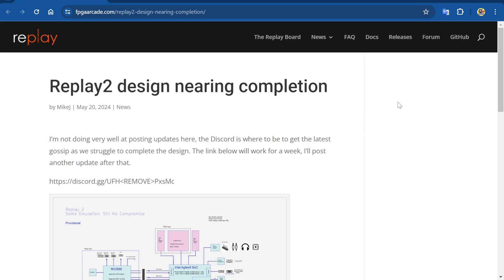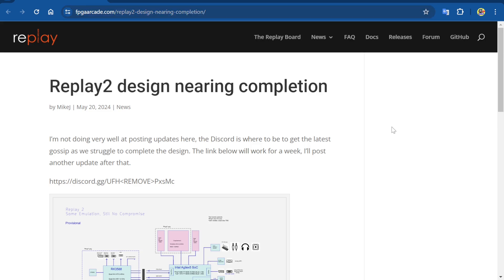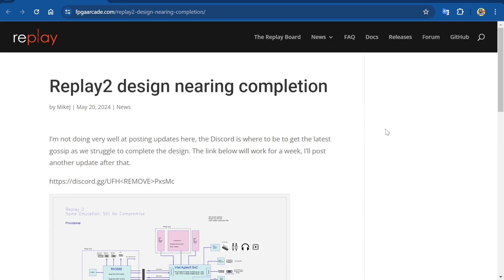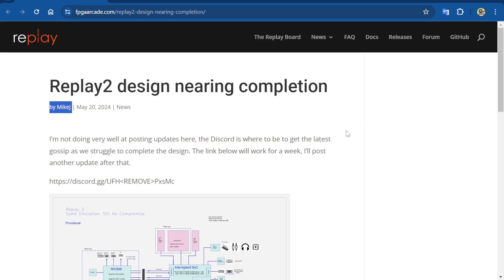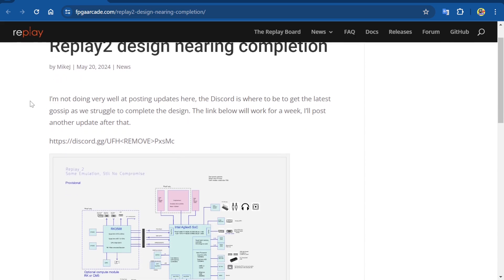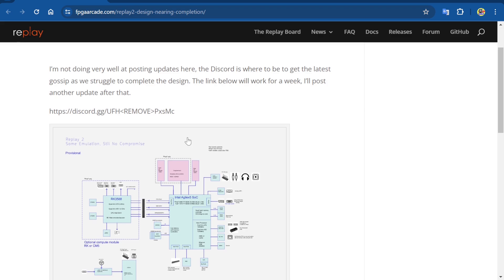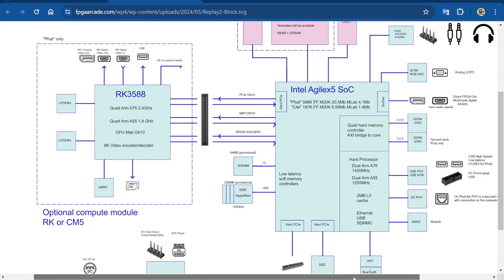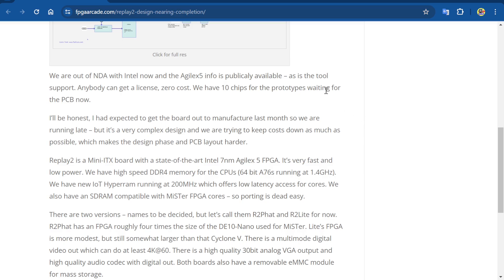Replay 2 | Most Powerful Upcoming FPGA Gaming Device | Open Source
Check out the FPGA Arcade website (article used in video linked)

The Replay 2 is an upcoming FPGA Gaming project that is being built upon cutting edge technology. It's ahead of any current and upcoming announced FPGA gaming project/console.